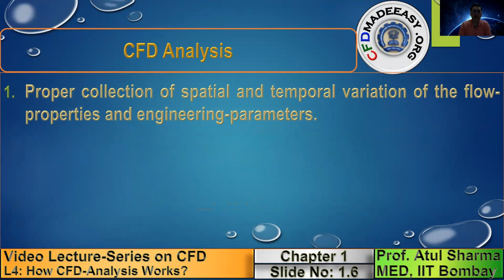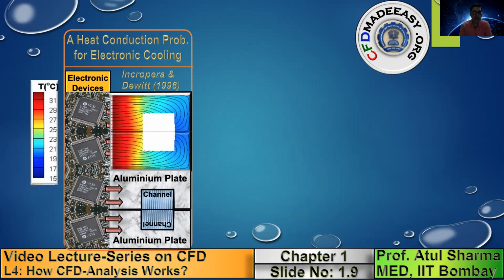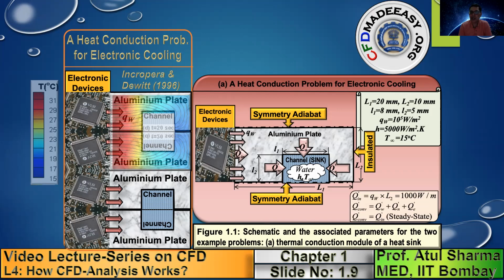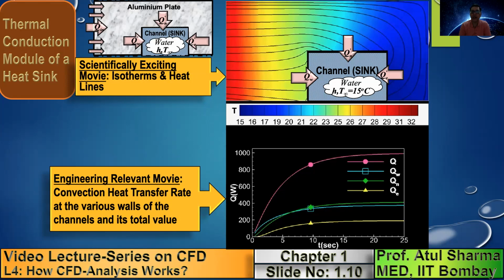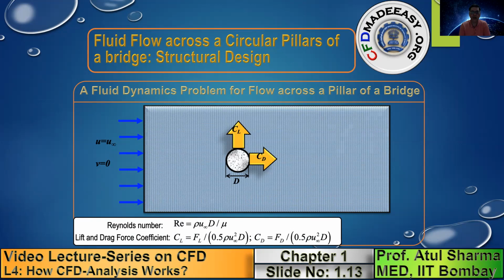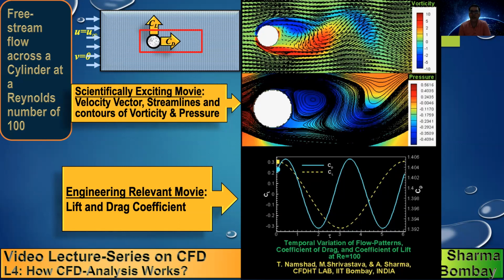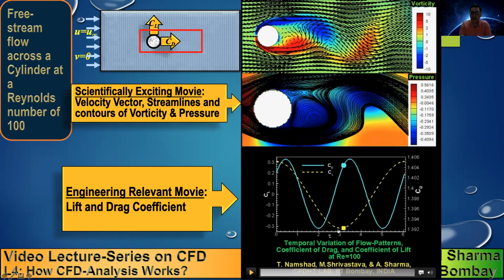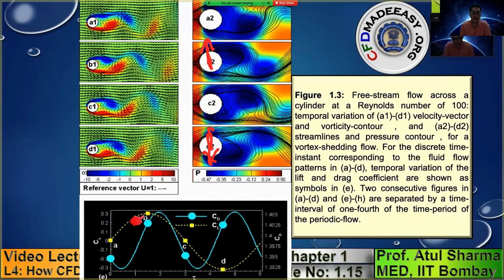L4 Introduction How CFD Analysis Works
How Computational Fluid Dynamics Analysis Works?